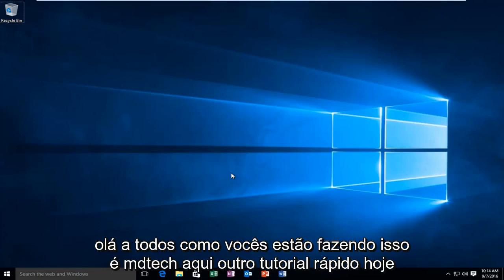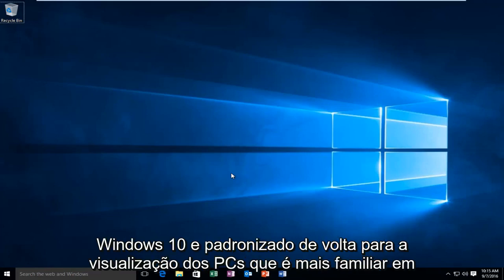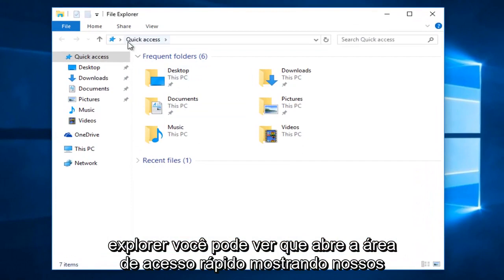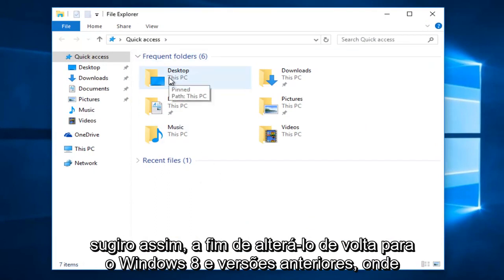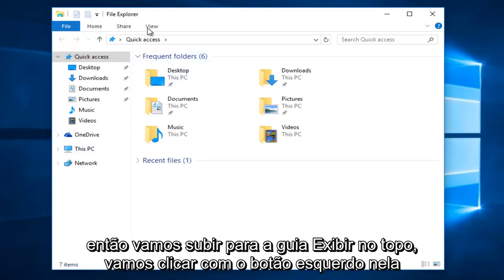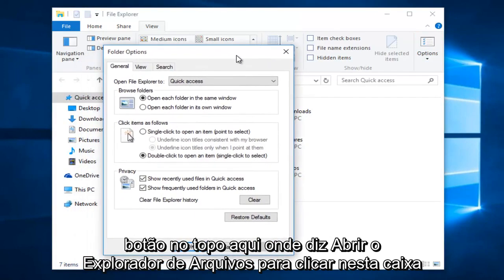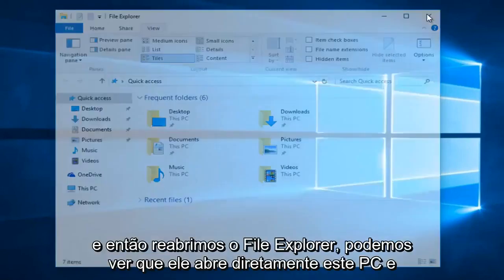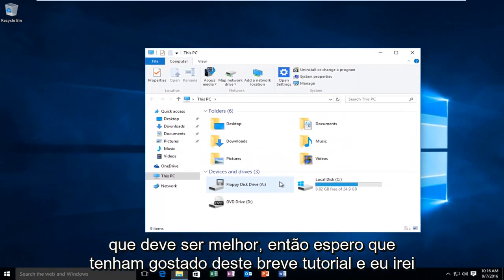Como alterar a visualização de acesso rápido padrão do Explorador de arquivos no Windows 10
Alterar a aparência do Explorador de arquivos no Windows 10.

Este tutorial mostrará como alterar a visualização padrão do File Explorer de "Acesso rápido" para "Este PC".